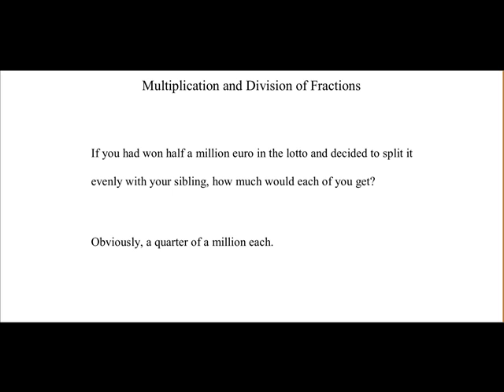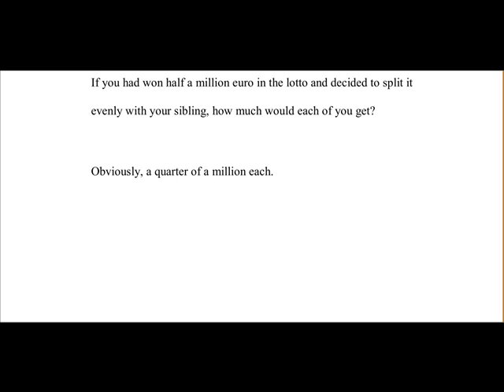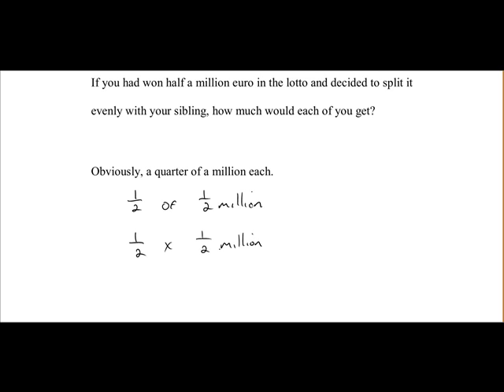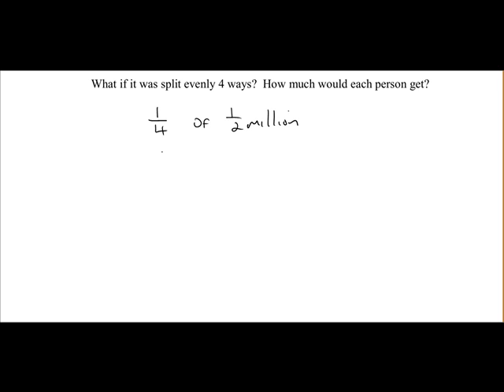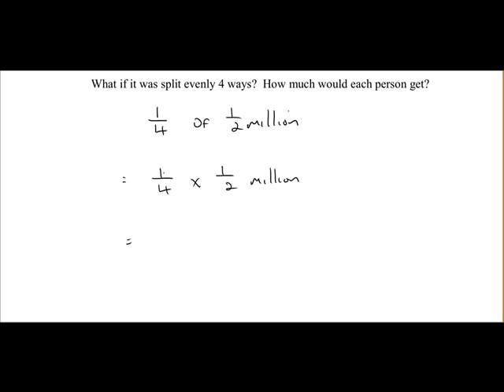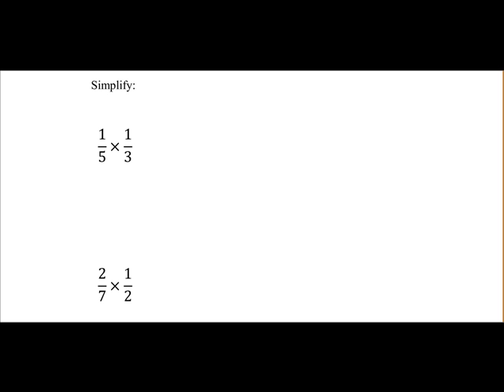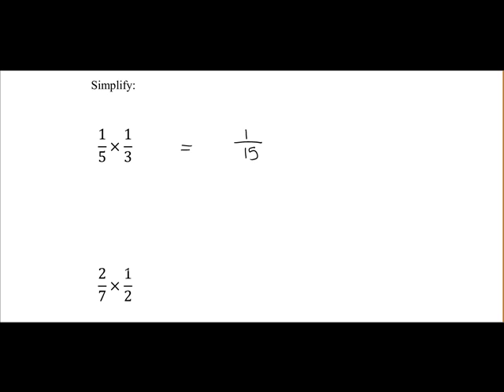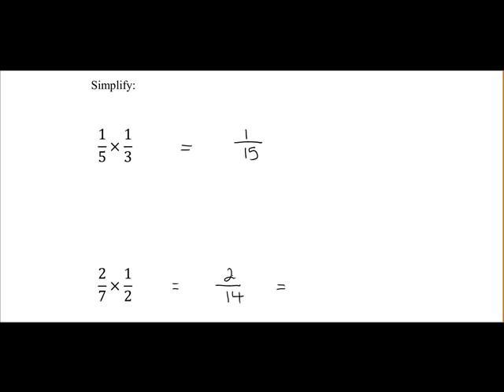Multiplication of fractions: Part 1 (MathsCasts)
Examples of the multiplication of basic fractions and a brief introduction to the method used as well as some real life examples.